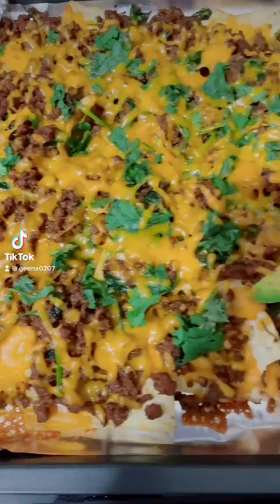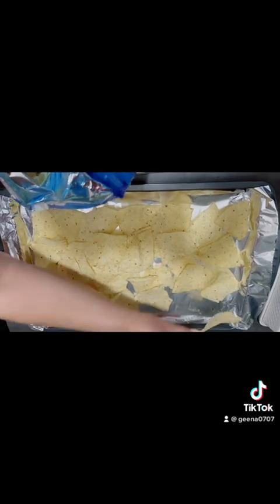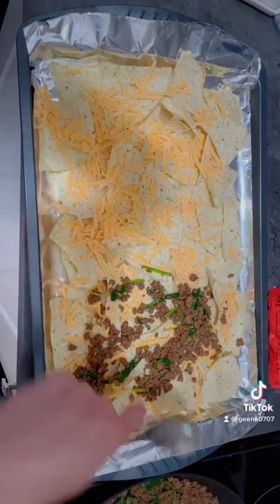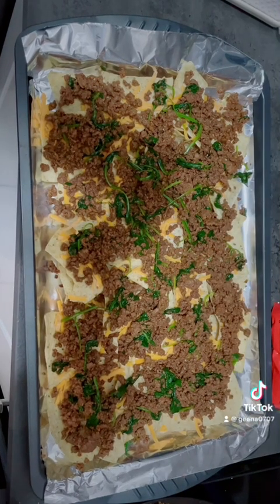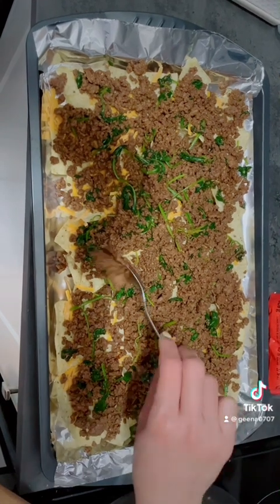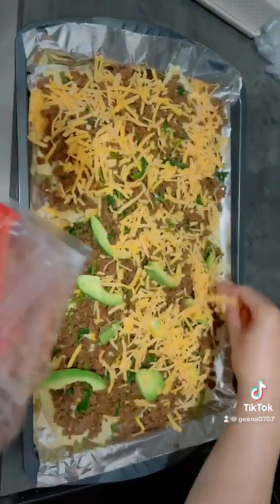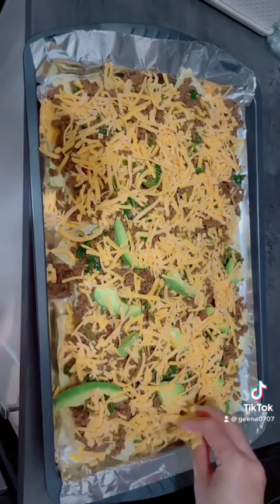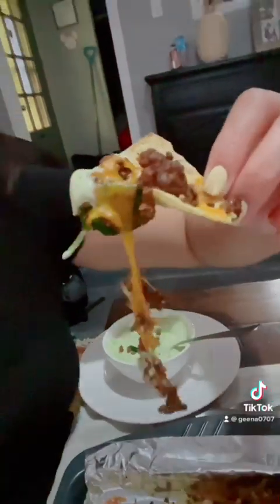Loaded Melty Cheese Beef Nachos Recipe